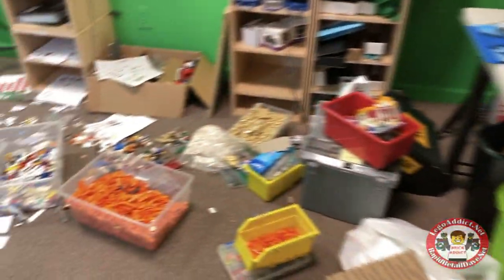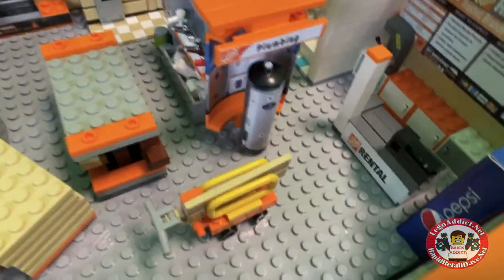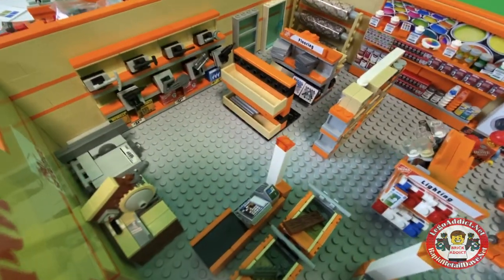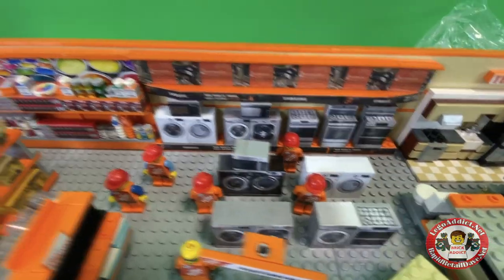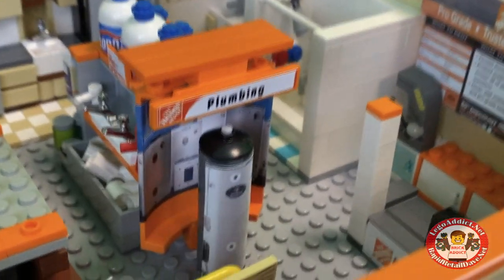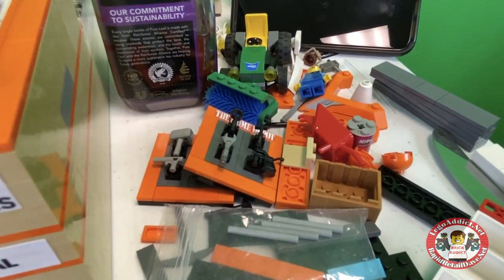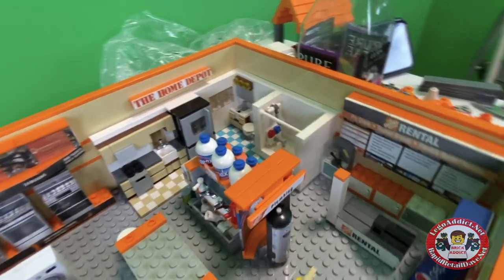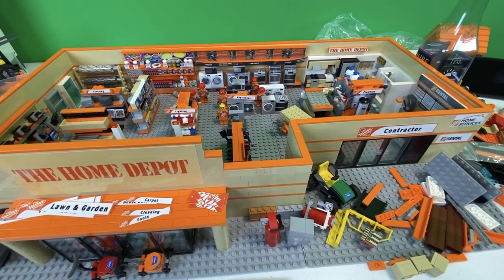LEGO HOME DEPOT Part Four! Adding “magic” to a MOC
This finished set is coming to YouTube next week, but in the meantime we thought we would share more of the process involved in getting it to that point! The finished product barely looks like the version in this video and with several hundred fine details, is totally mind blowing!

Please be sure to leave your opinions on which direction you think we are going from this point!